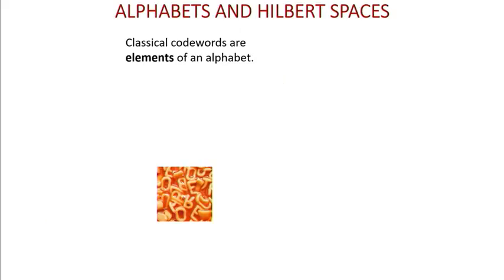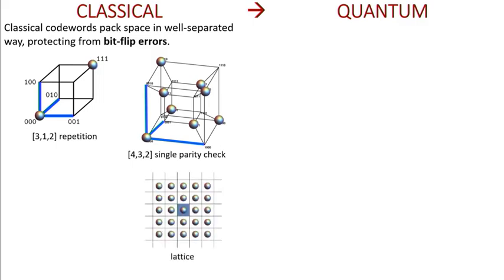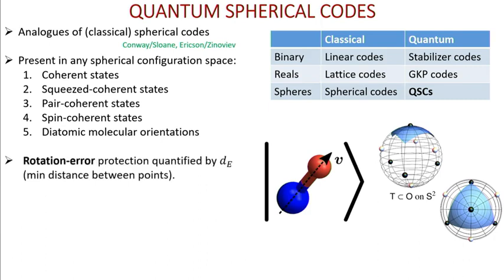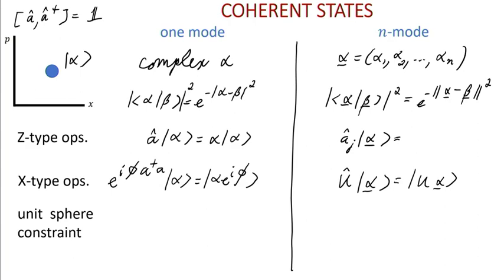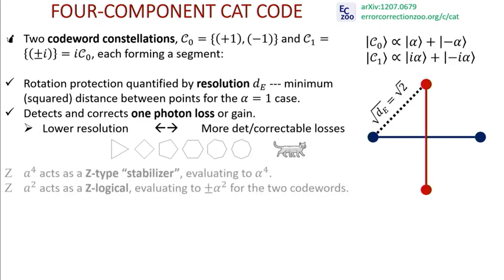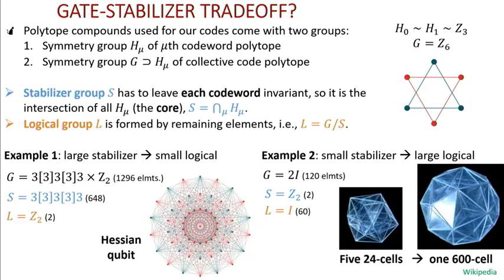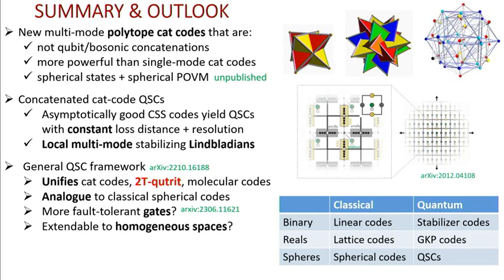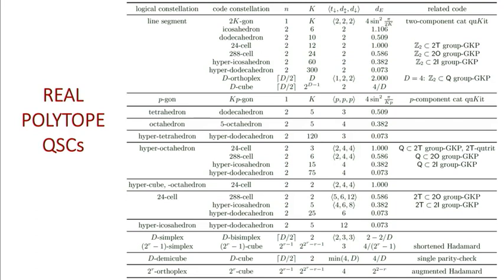4.8 Victor Albert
Quantum spherical codes - Shubham Jain, Joseph Iosue, Alexander Barg and Victor V. Albert